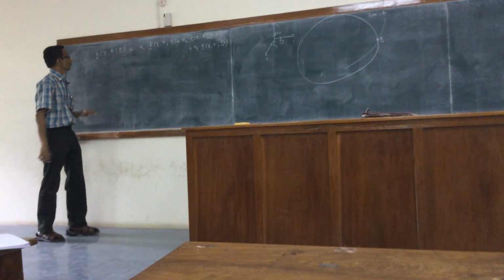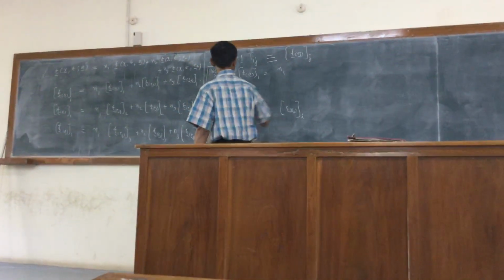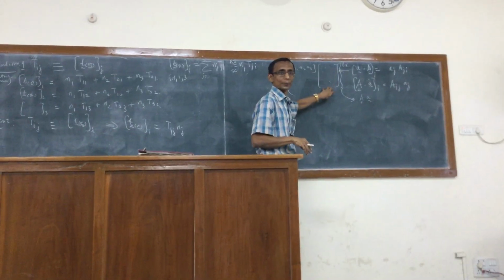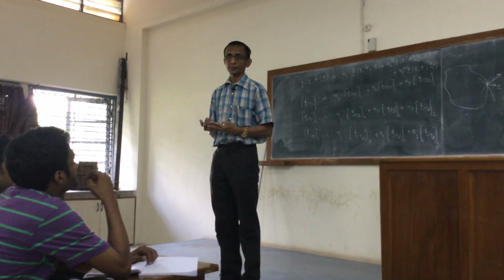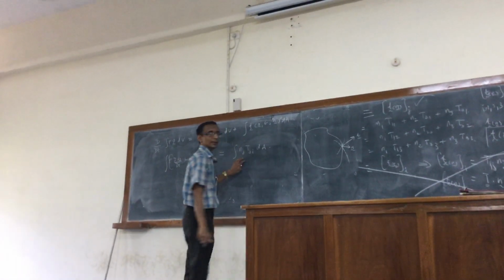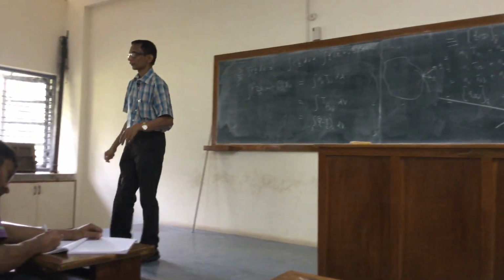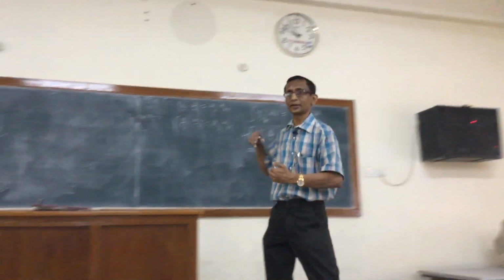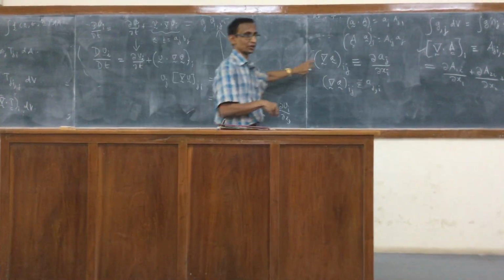Transport Phenomena _Lecture 7_R. Ravi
Lecture 7: Cauchy’s equation of motion
1. Statement of Cauchy’s theorem.
2. Two conventions for defining the components of the stress tensor; dot product of a vector with a second order tensor.
3. Significance of Cauchy’s stress theorem
4. Use of generalized divergence theorem to obtain Cauchy’s equation of motion; definition of the divergence of a second order tensor
5. Towards a control volume momentum balance: formula for substantial derivative of a vector.